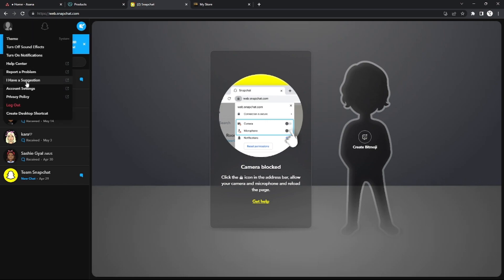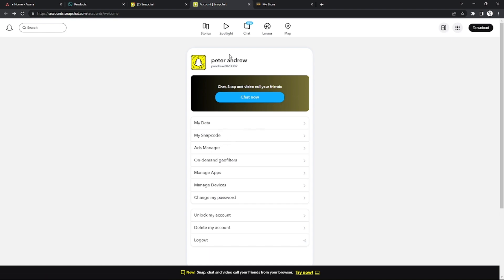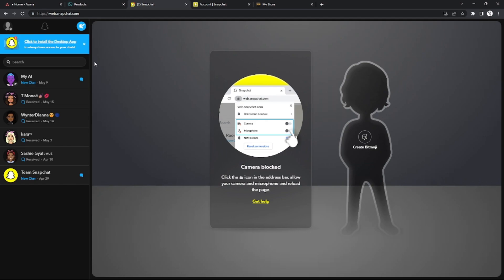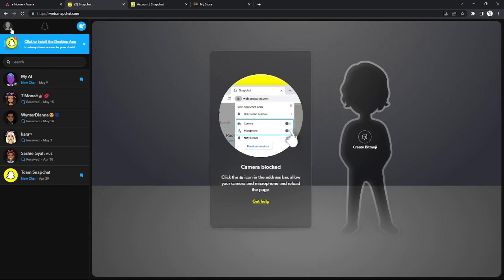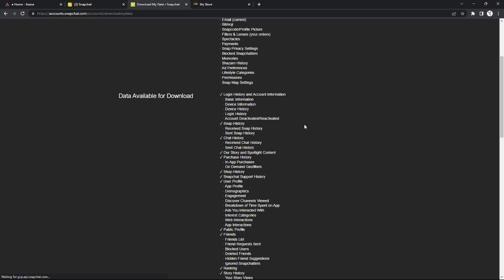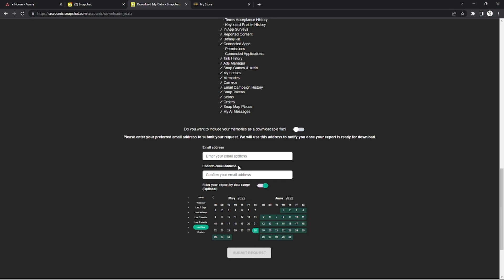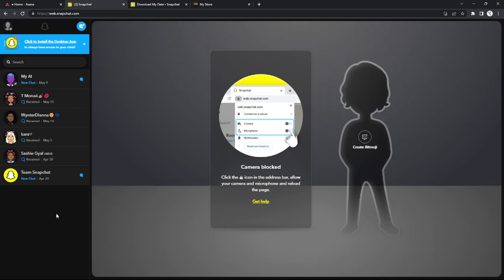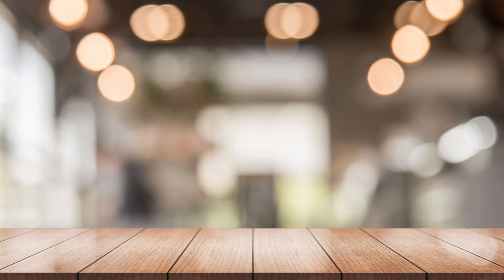How To Access Memories On Snapchat Web (Step by Step)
How To Access Memories On Snapchat Web

In this video I'll show you how to access memories on Snapchat Web. The method is very simple and clearly described in the video. Follow all of the steps and by end of this video  you will be trained in accessing Memories on Snapchat Web.